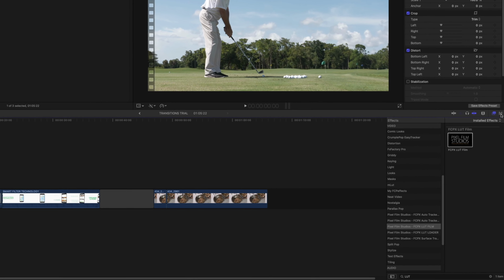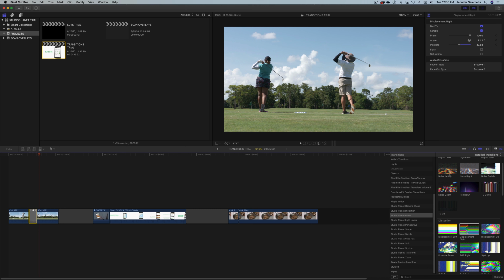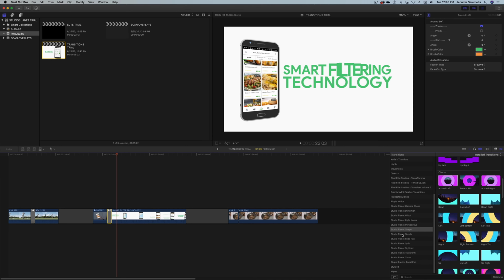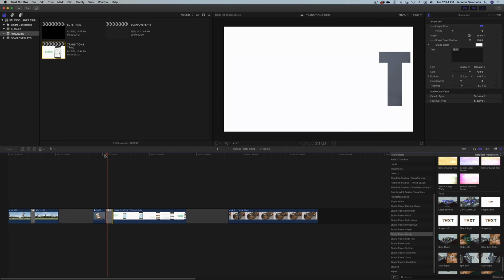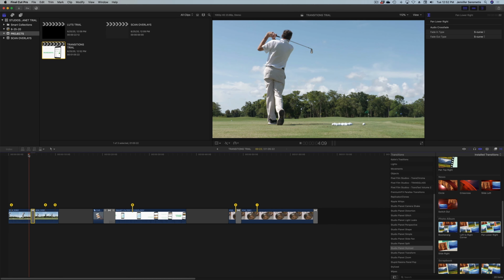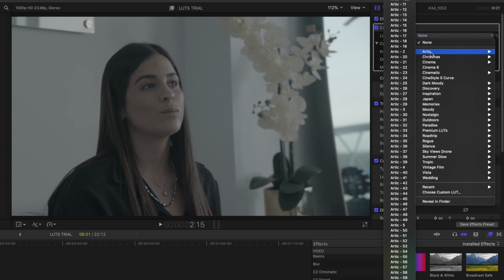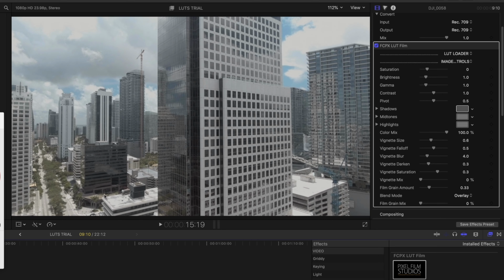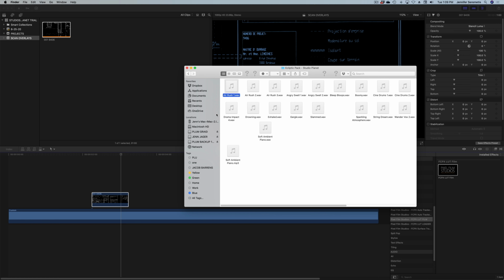Studio Planet Plugins Review | NOT SPONSORED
Today I'm reviewing Studio Planet's Master Bundle of Transitions and LUTs for Final Cut Pro X.  I kept seeing ads of Facebook for this HUGE bundle, so I couldn't resist buying it to see if there really are that many transitions and LUTs in this pack.  See what you get for your $99!

Also, here's a link to Audioblocks if you want a better stock music option

Chapters:
0:00 Introduction
1:06 Transitions
14:30 LUTs
18:42 Scan Overlays
20:56 OMNIA Full Pack
22:52 Final Thoughts